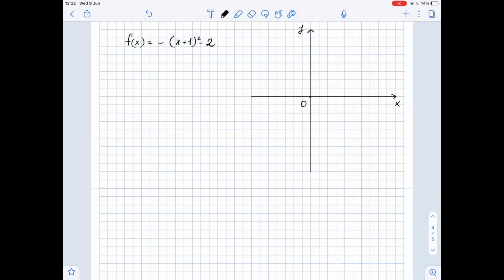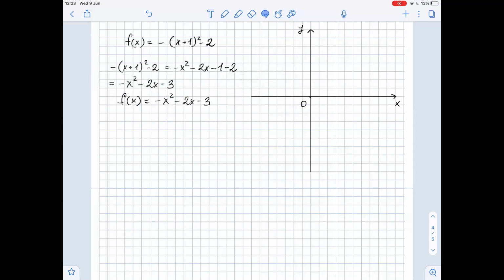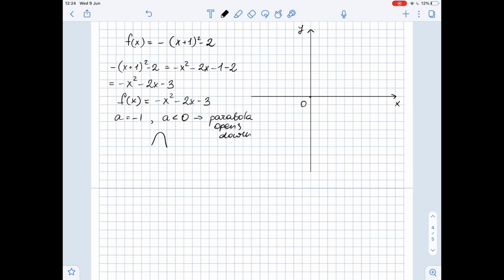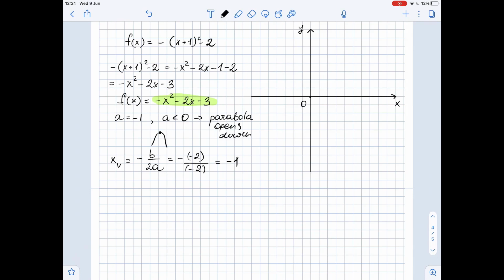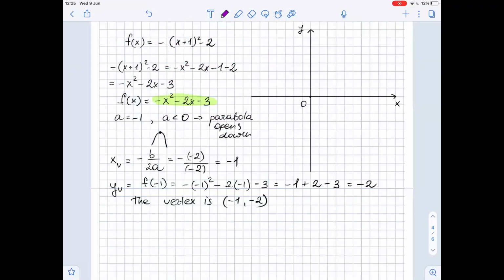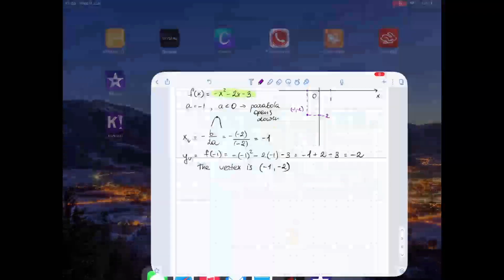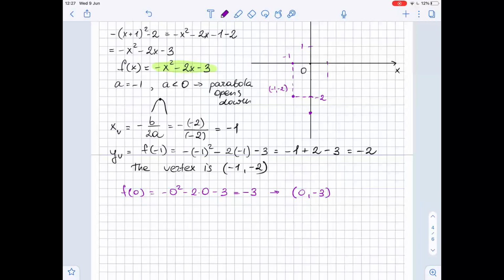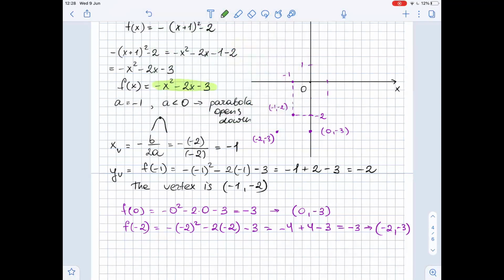Graph the following function f (x) = -(x + 1)2 - 2 | Plainmath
Solution to Algebra question: Graph the following  function f (x) = -(x + 1)2 - 2